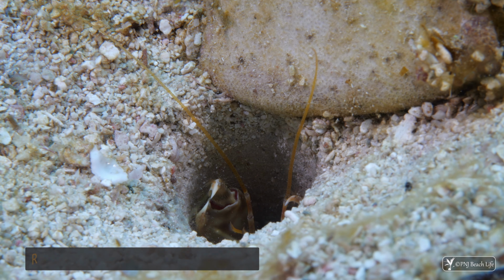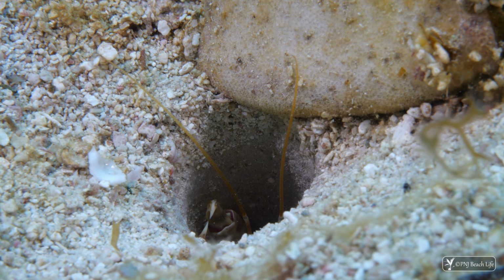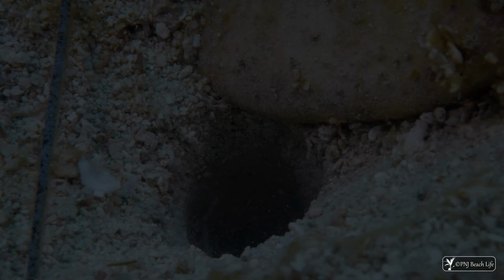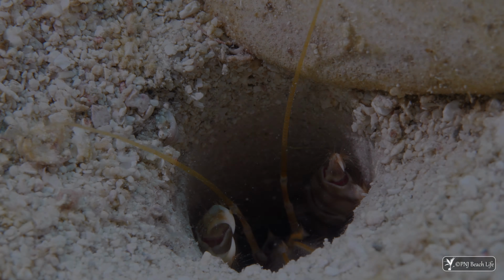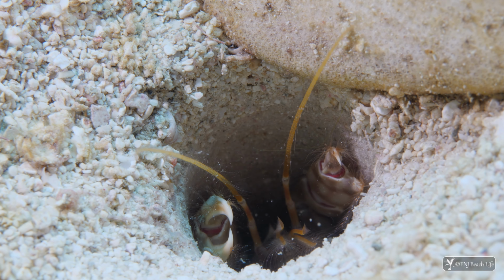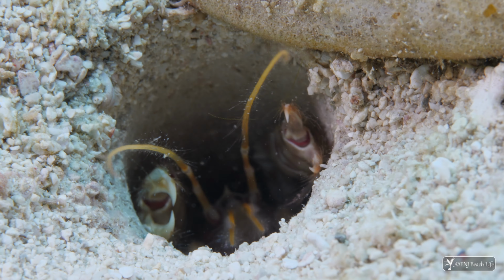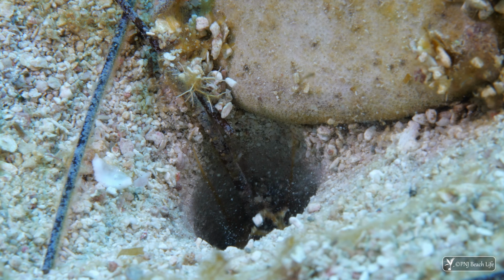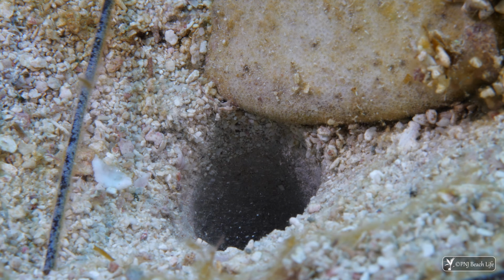Red-Orange Ghost Shrimp [4K]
Red-Orange Ghost Shrimp are usually exceptionally shy creatures. It is rare to spot even the antenna of one. However, this particular ghost shrimp was quite active during our dive this week, plucking algae and other flotsam from the area surrounding its burrow.

Red-Orange Ghost Shrimp (Corallianassa longiventris)
Roatan, Eddie's Trifecta dive site